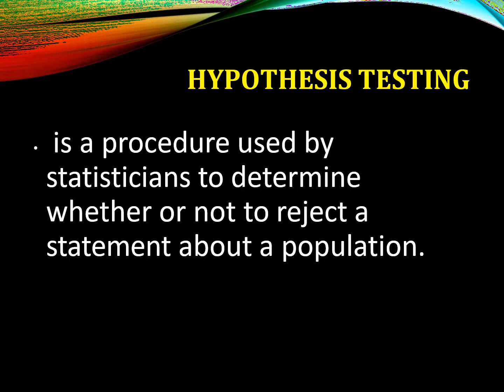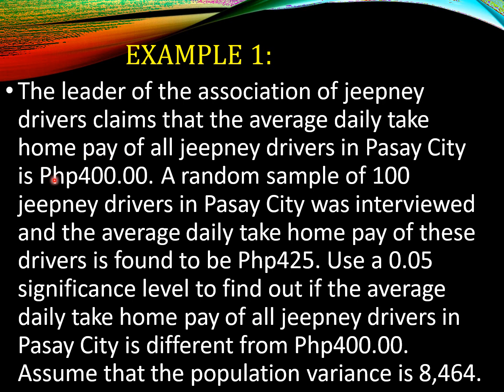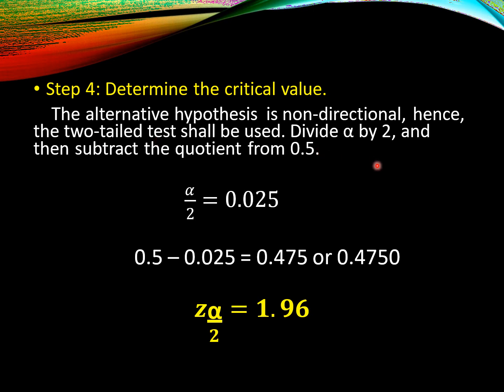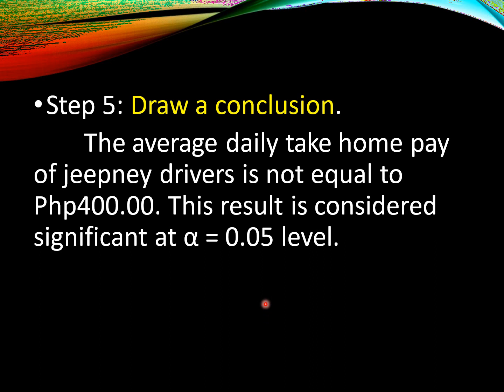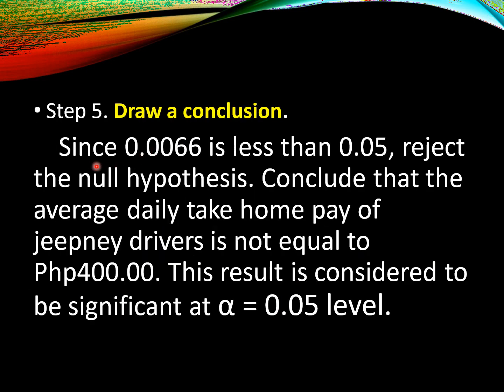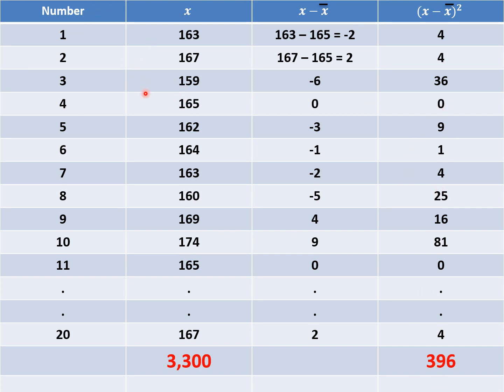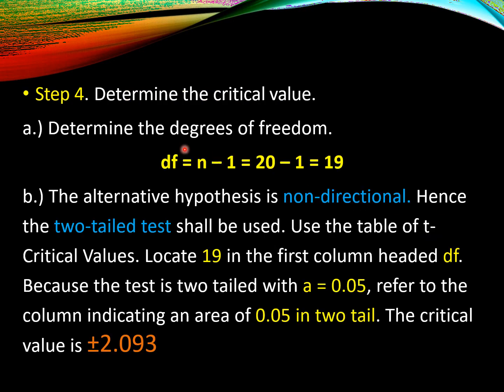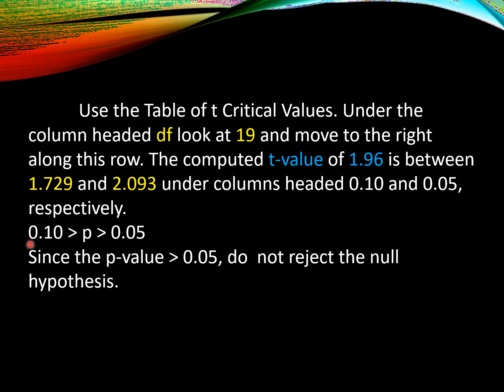Hypothesis Testing (Problem Solving)